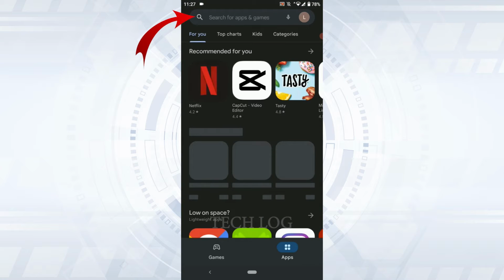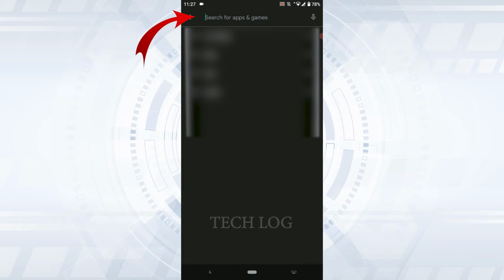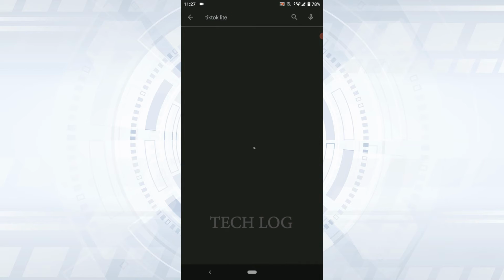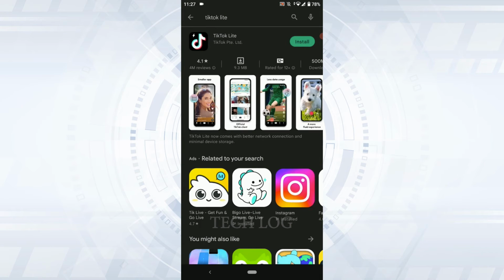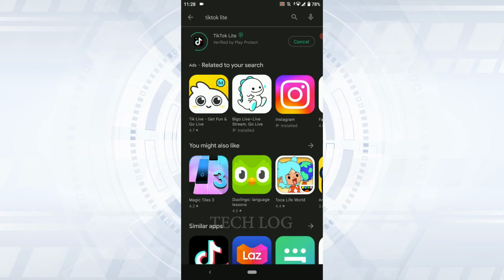Download TikTok Lite App 2023 | TikTok Lite Mobile App Download & Installation Guide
These are the steps for the TikTok Lite mobile app download & installation guide:
1: Open the Google Play Store app on your mobile device.
2: Tap on the search bar at the top and search for TikTok Lite.
3: Then, tap the Install option beside the TikTok Lite app.
Following these steps, you can download the TikTok Lite app.

Tech Log.